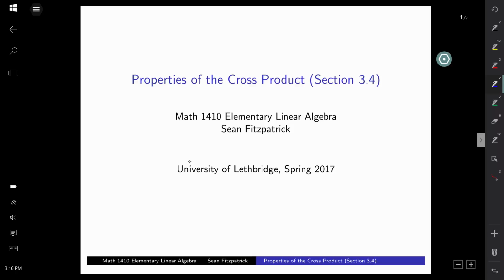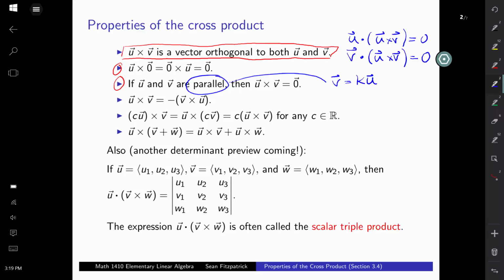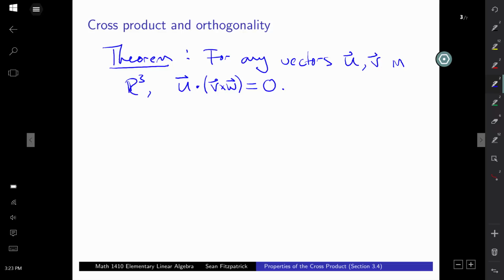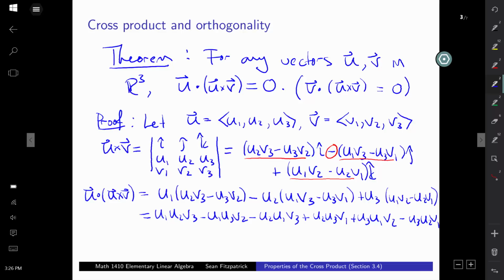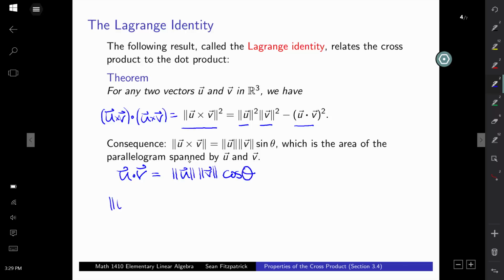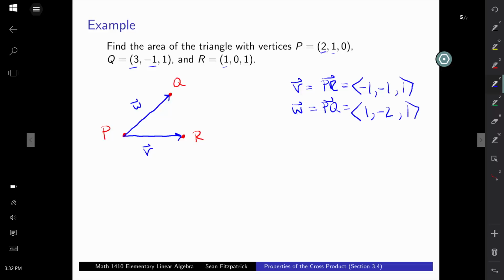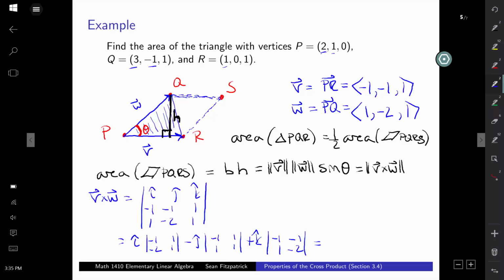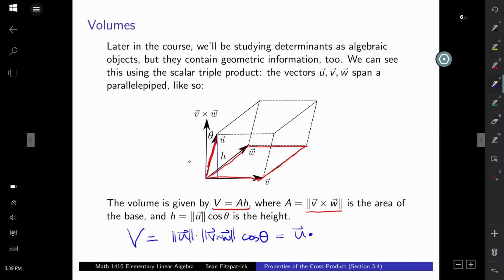Properties of the Cross Product